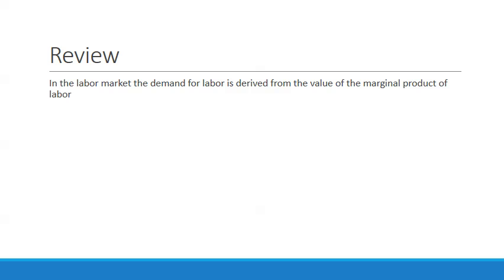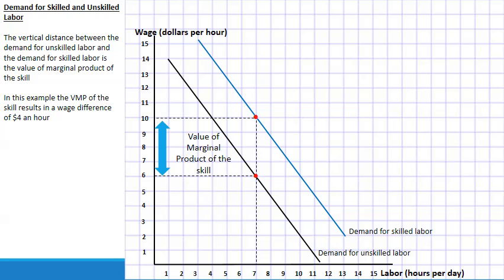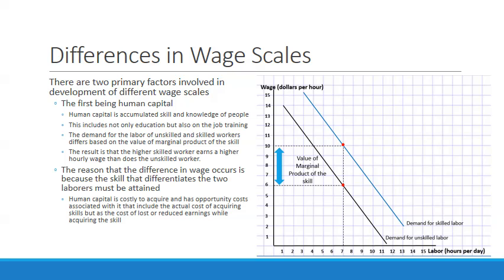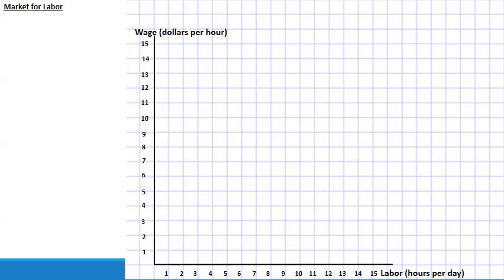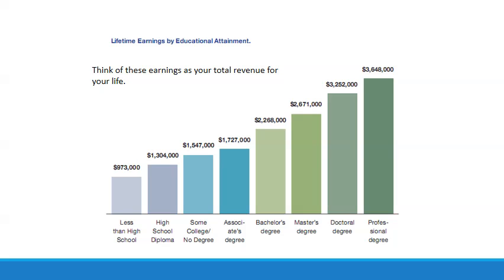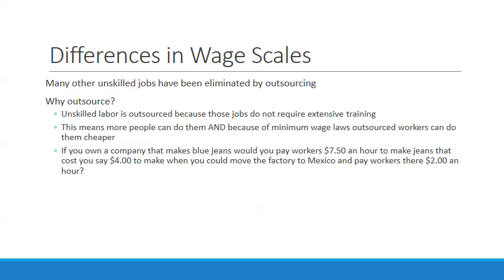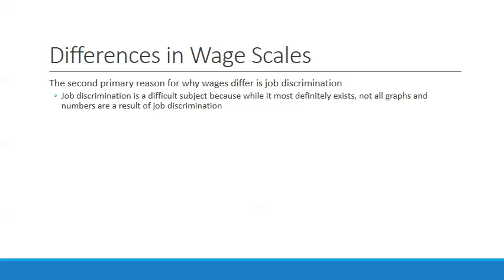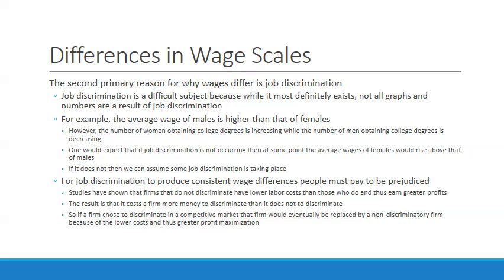Why Wages Differ